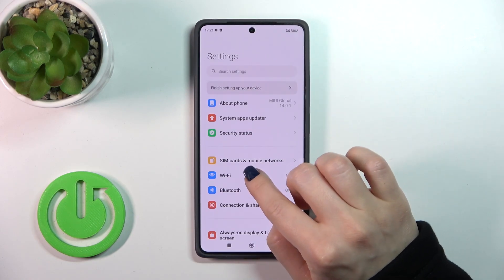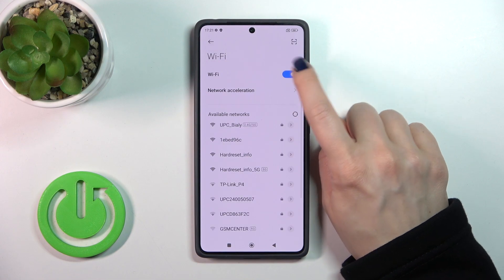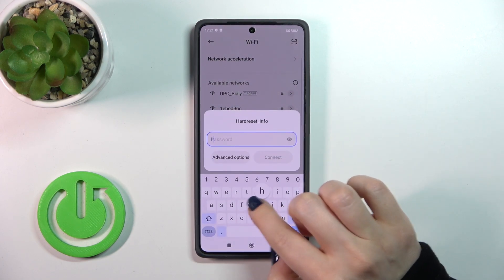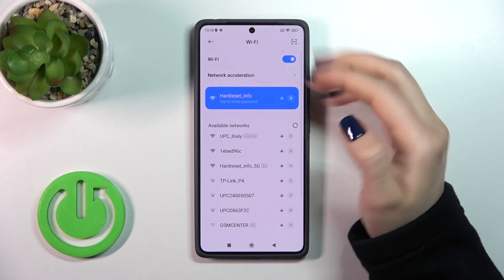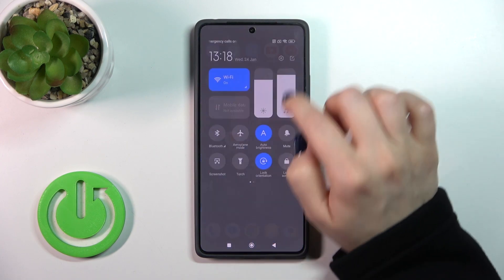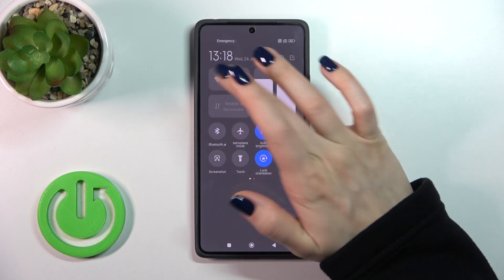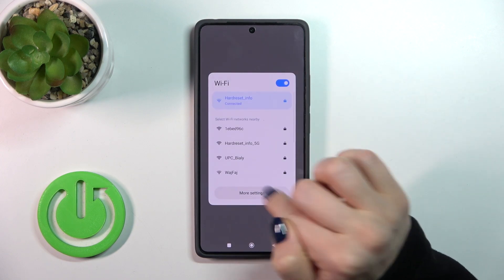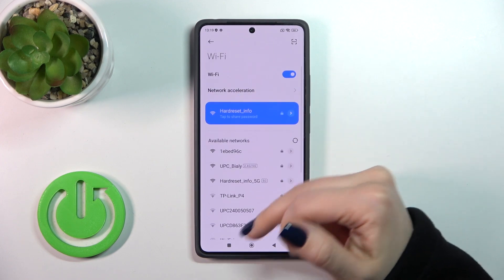How to Connect to Wi-Fi - POCO M6 Pro and Wi-Fi Network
Find out more info about POCO M6 Pro 5G:
Do you want to connect your smartphone to the local network, but you don't know how to use and manage Wi-Fi settings? Ok, so our tutorial will help you! All you need to do is repeat our instructions from the video, go to the main customizations and set up the Wi-Fi connection you need. Everything is easy to do with us!

How to manage WiFi Connection on POCO M6 Pro? How to find Connection Settings on POCO M6 Pro? How to connect POCO M6 Pro to Wi-Fi Network? How to connect POCO M6 Pro to the Internet? How to turn on Wi-Fi on POCO M6 Pro? How to turn off Wi-Fi on POCO M6 Pro?